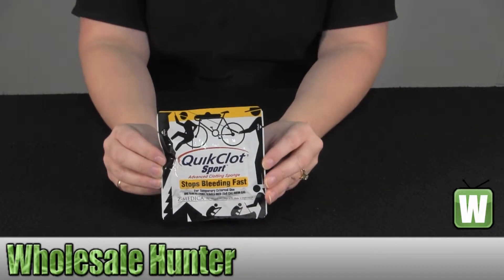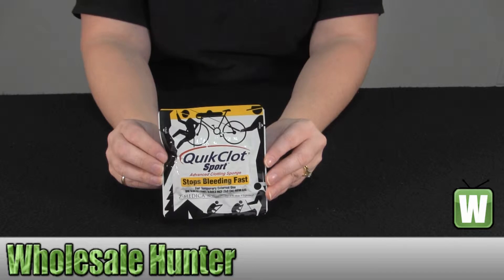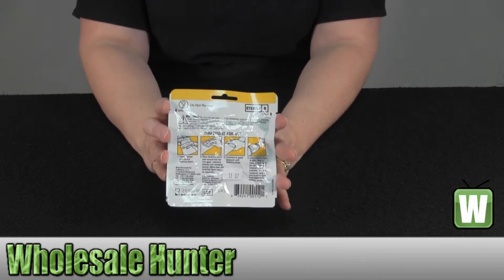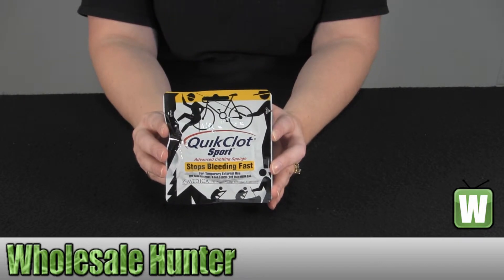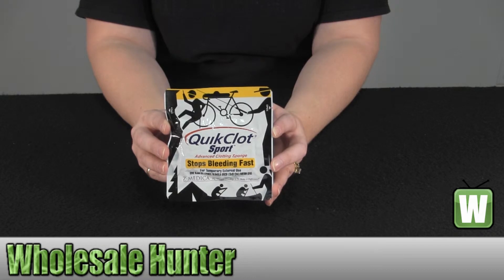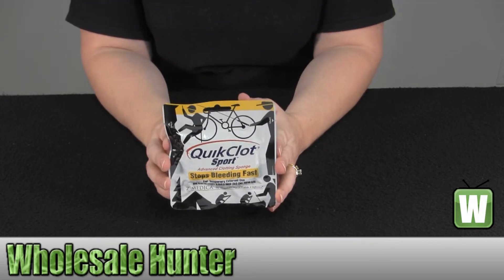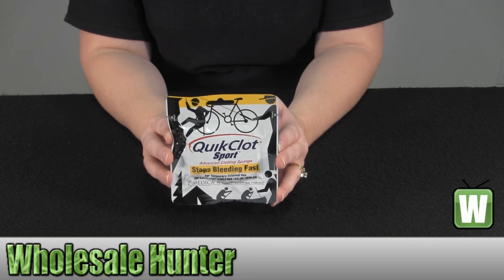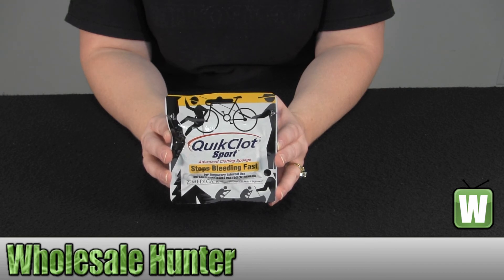Adventure Medical Quick Clot 25g mfg#5020-0001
Adventure Medical Quick Clot 25g mfg#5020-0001, unboxing video. At Wholesale Hunter